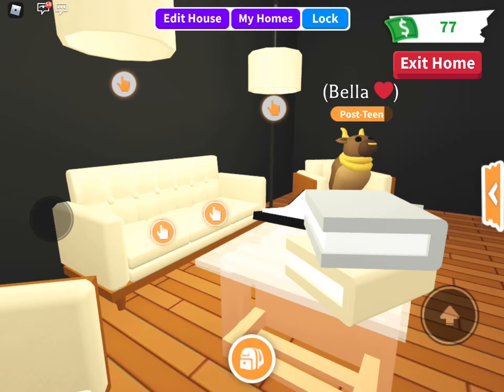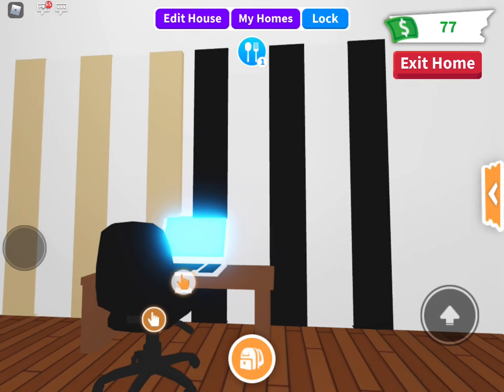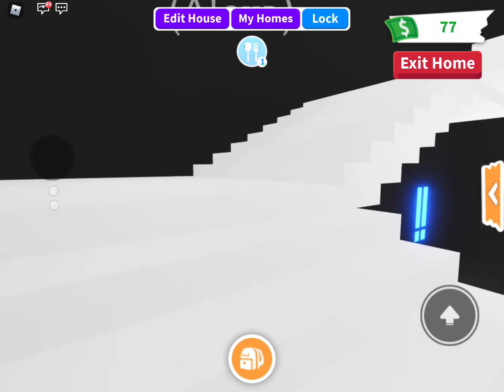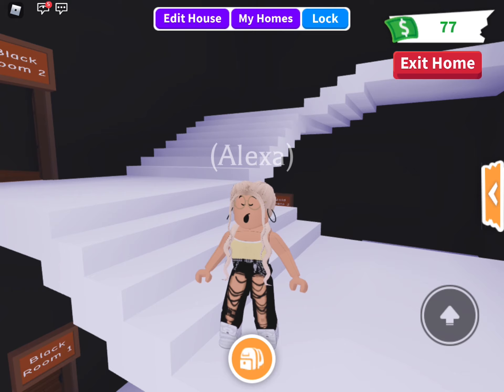Renovating the Adopt Me Apartments!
I renovated the Adopt Me apartments to be more my style! Enjoy!

-SaltyOceanSea